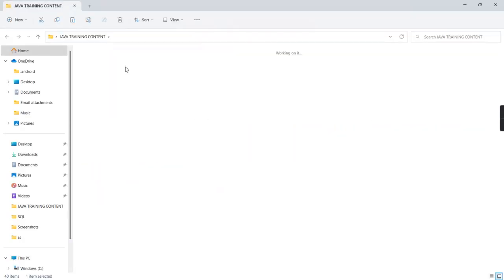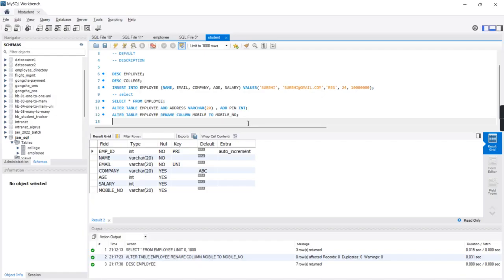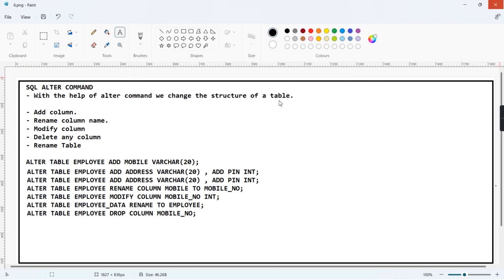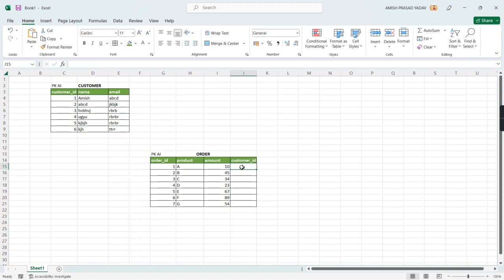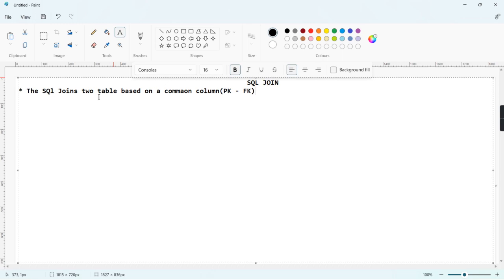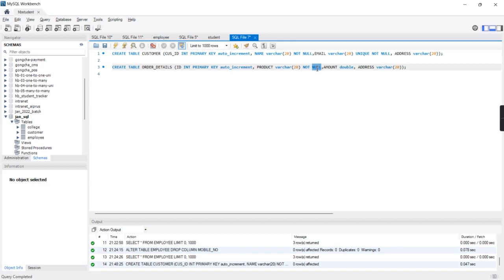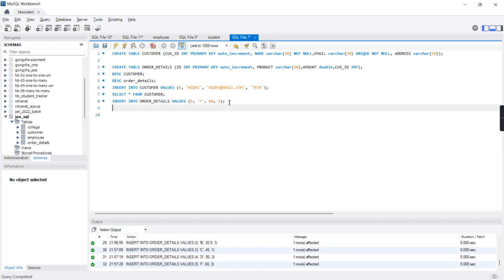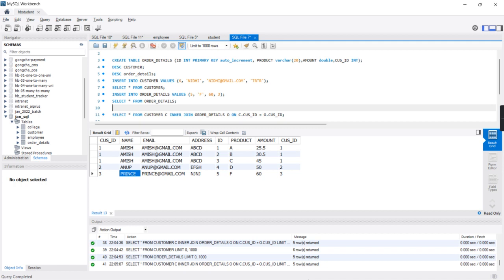6.DBMS and SQL (Alter Command, Primary Key, Foreign Key, Join)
DBMS and SQL-6 (DBMS and SQL (Alter Command, Primary Key, Foreign Key, Join(Inner Join, Left Join, Right Join, Full Join))